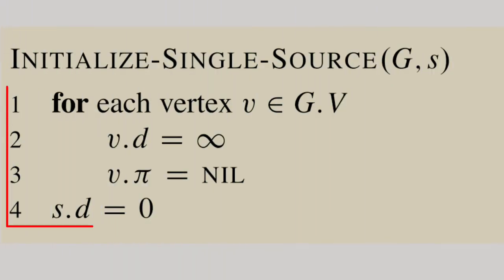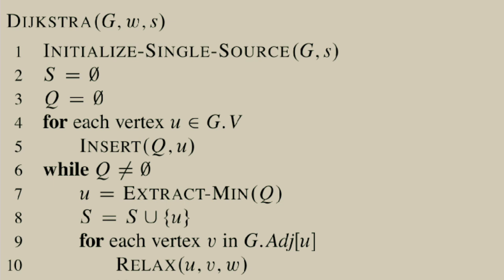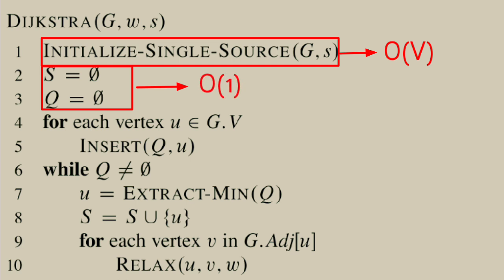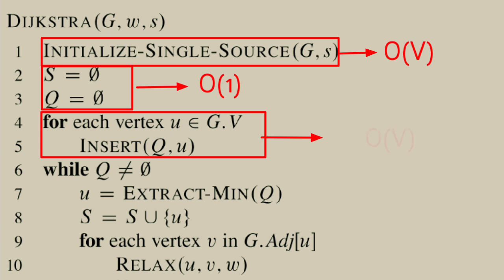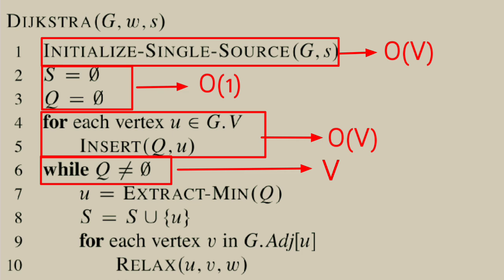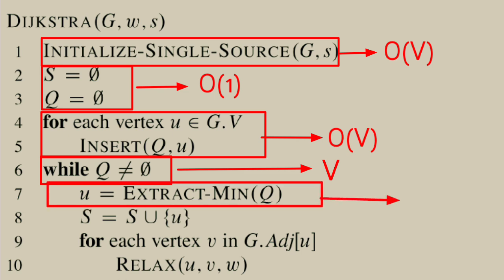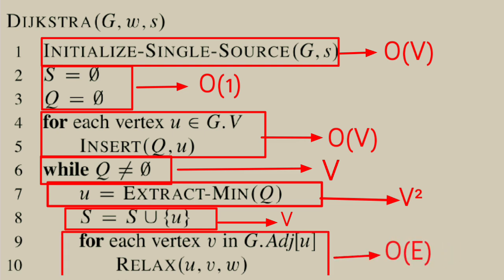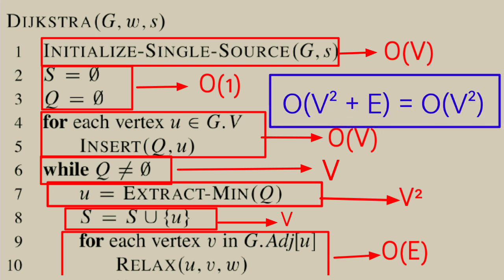Dijkstra's Algorithm - Part 3 - Time Complexity